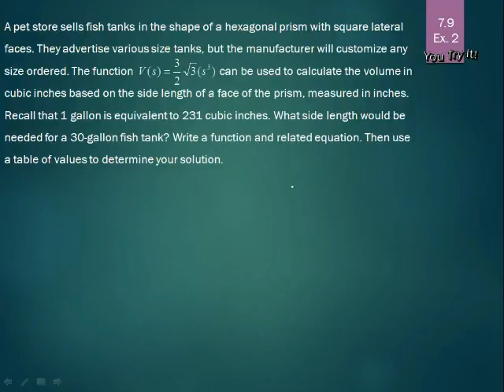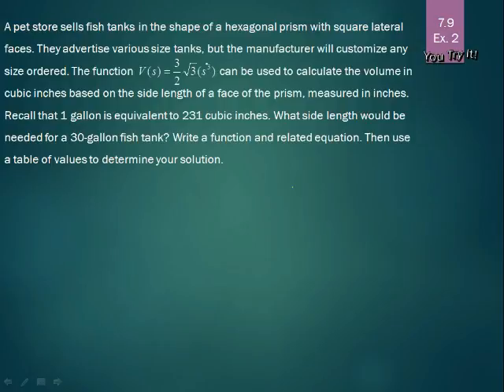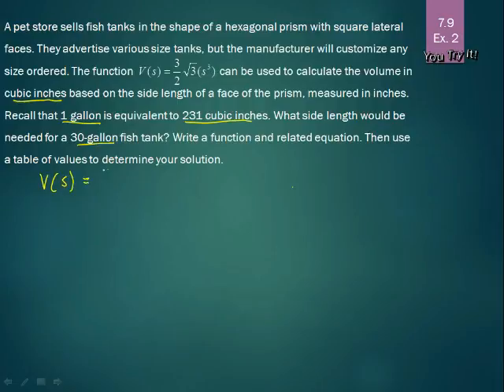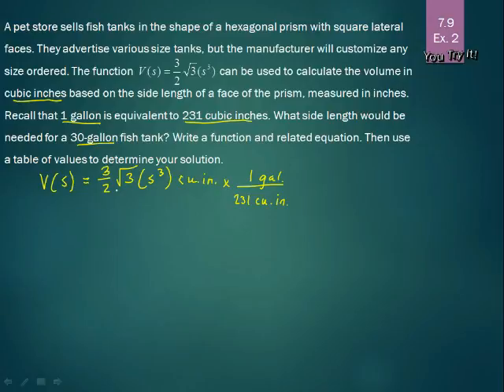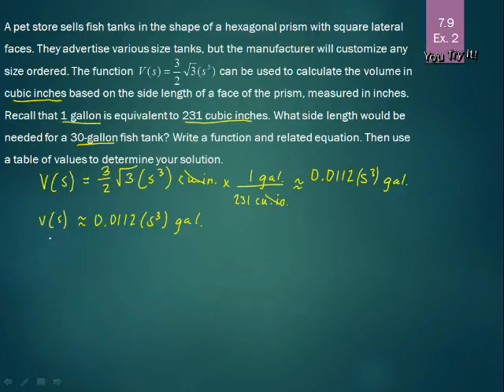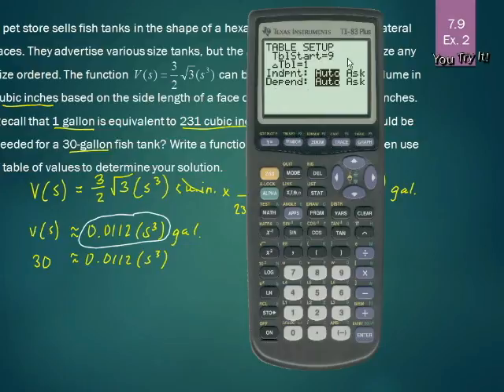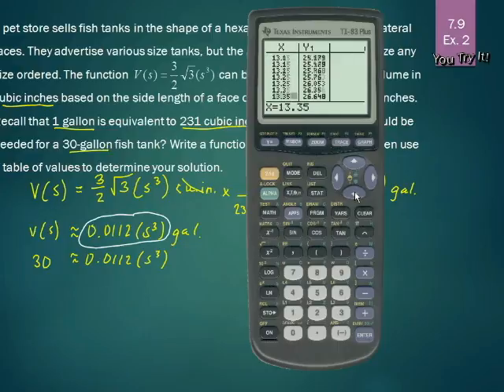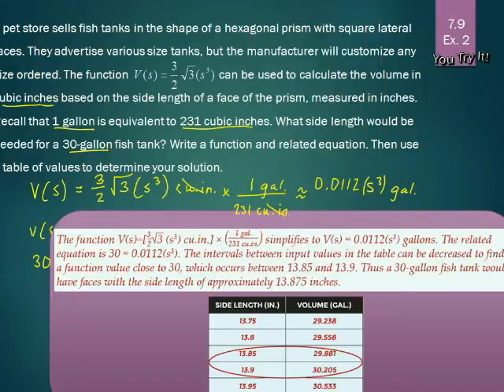7 9 2